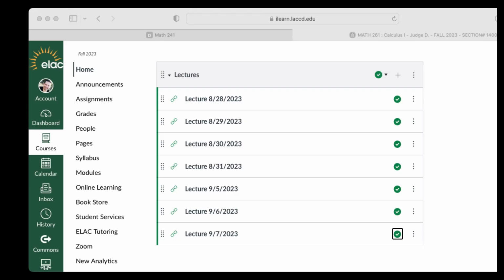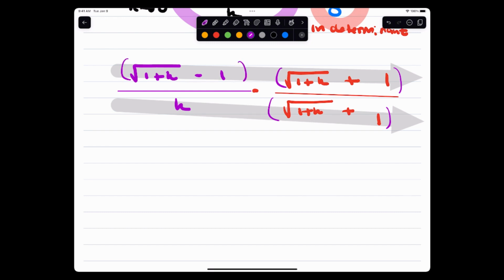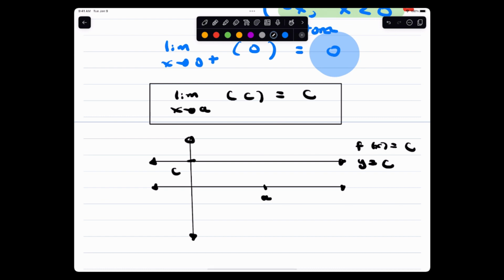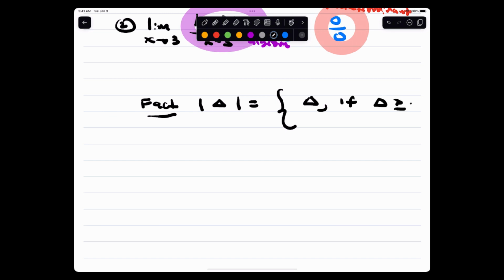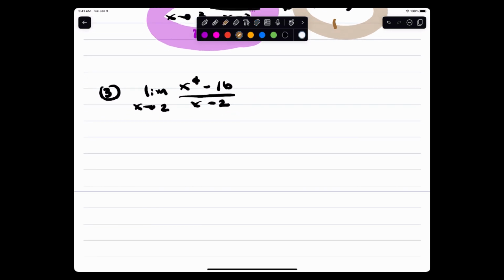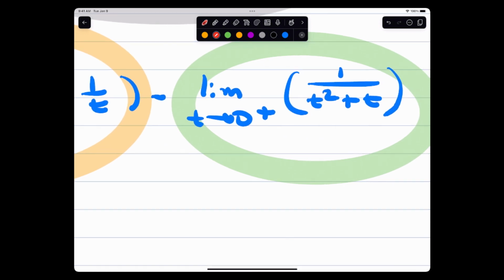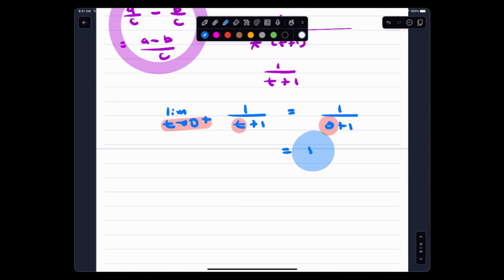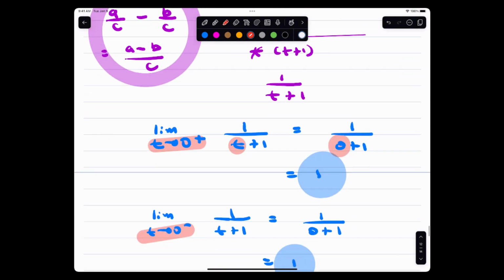Fall 2023 General Limit Questions